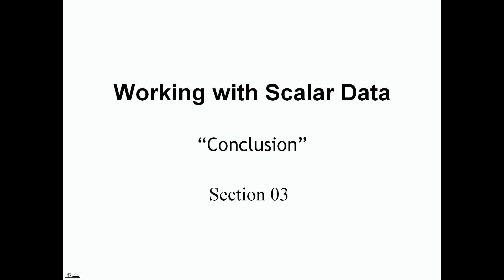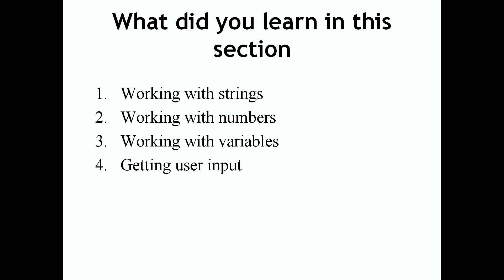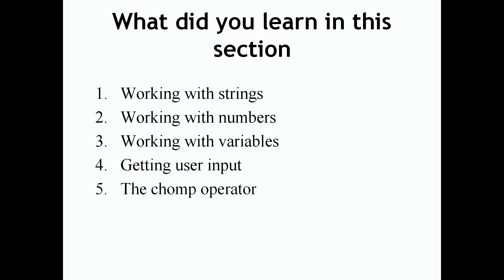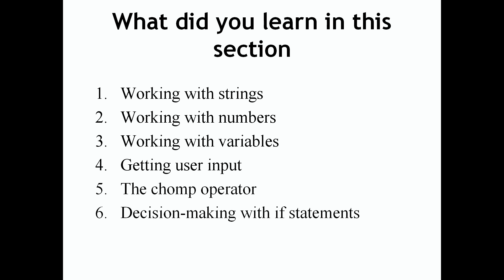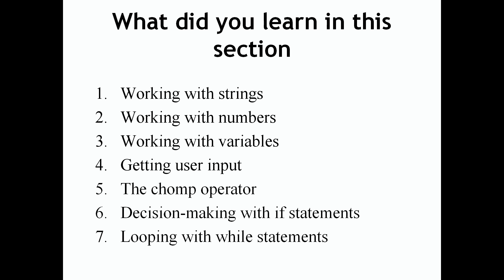Perl Programming - Working with Scalar Data outro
Congratulations, guys! You’ve made it through our section 3, Working with Scalar Data. Hope you guys had a lot of fun. This is our conclusion to wrap up our section. I’m just going to go over everything that we’ve covered.
What did you learn in this section? Again, working with strings. So the skills that you should have developed is how to define strings, how to assign values to strings and set up variables, scalar variables or containers to save these strings. Strings are nothing more but text that we can use and display in our Perl programs. Strings are used across all programs and programming languages as well.
Working with numbers. The skills you learned is the different types of numbers. For example, we have our floating point type numbers. We have our whole numbers which include decimal points for our floating point numbers or also called real numbers. I know I explained the differences between the two so you guys have some awareness and you guys should know the differences between the two. Using a float number, it just includes a decimal point and whole numbers are just whole numbers with no decimal point.
Working with variables. We can take either or of these values from strings or numbers and save them into our containers which are called scalar variables, and we can use these valuables for later use in our programs. We can pass these values to other parts of our program to interact with certain operations we want to perform. Again, variable is one of our best friends because we want to reuse values and information.
Getting the user input. One of my best friends personally because again what it does is that it interacts with our user and it collects information from the keyboard. So we can collect information from our user, save it into our variables and we can perform all kinds of cool things with strings and numbers and our if control structures and while loops and all that cool stuff we learned in this section.
The chomp operator which usually is bundled when used with getting input from our user. All it does is it just removes the new line character from the user input using the line input operator or the line operator. That’s all it does. Just removes the new line character so we can format our output and use that data or information more correctly.
Decision making. So we’ve covered how to use our skills to create our if statements and our elsif statements as well. Again, this is extremely important because we’re giving our programs life. We’re giving it logic. This is how our programs become smart. For example, if we want to create a program for a bar and it wanted to check if our clients are under the age of 21 or over the age of 21, we can easily write a program saying, “Hey, if you are 21, then I’ll let you pass in and you can drink. But if you’re not a certain age, then we’ll go ahead and say otherwise.” That’s the logic that we can give our programs with a beautiful construct of decision making with if statements.
Looping usually is in contact with decision making with if statements. We don’t have to write something a million times over and over again. We can just write something once which gives us our looping and our while statements and make our life a lot easier as a programmer.
Congratulations, guys! I’ll see you in our next section.